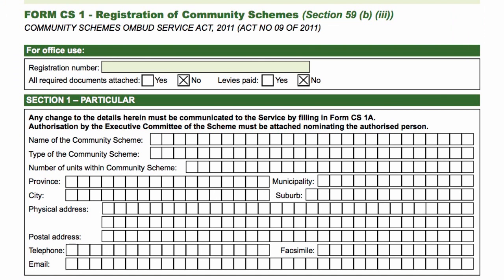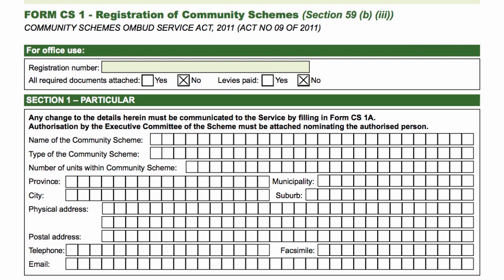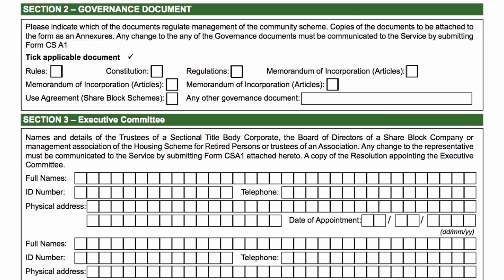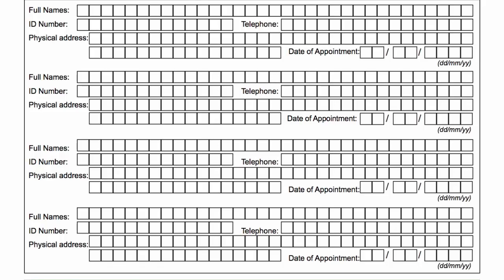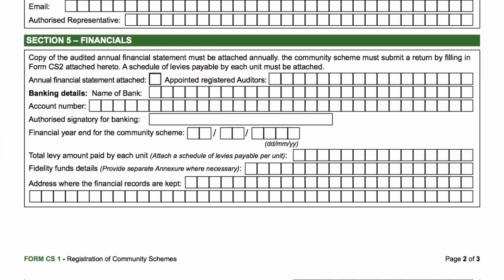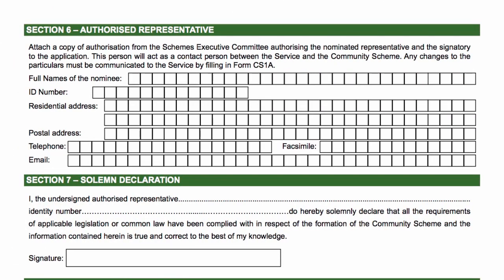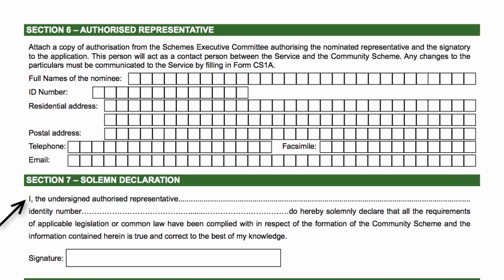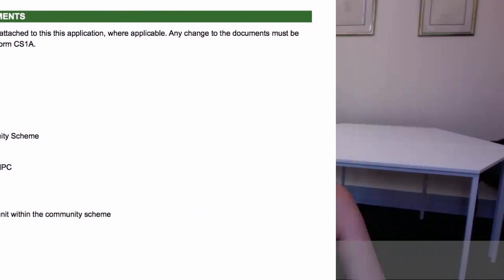Paddocks Press Video 37: Registration of a community scheme (Form CS1)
Over the next few weeks, we will be discussing various prescribed forms in community scheme management. In this Paddocks Press video, Ané takes a look at the "Registration of a community scheme (Form CS1)".